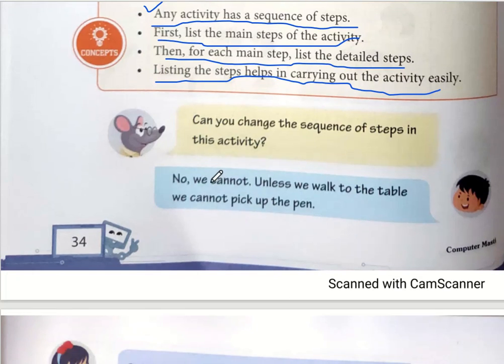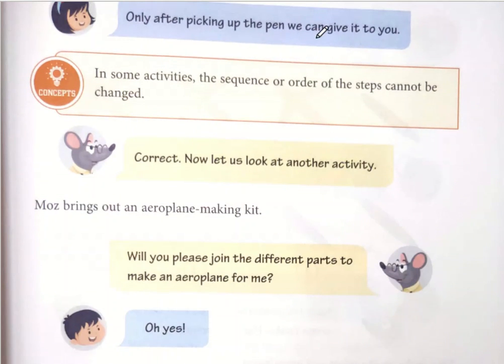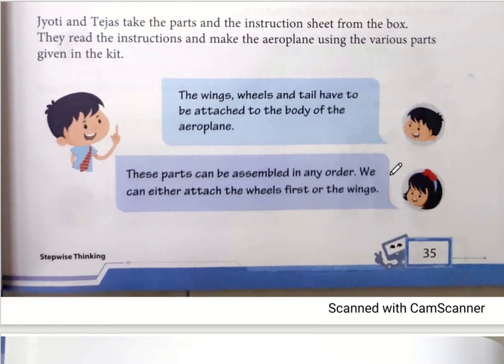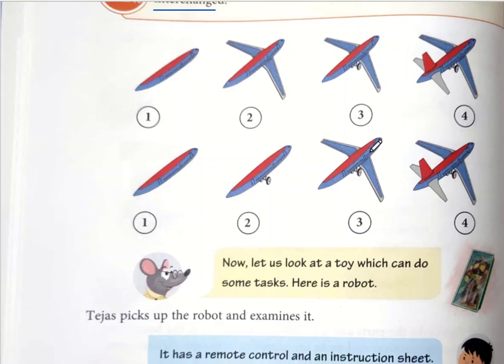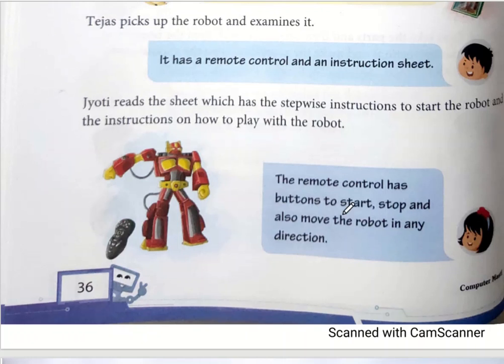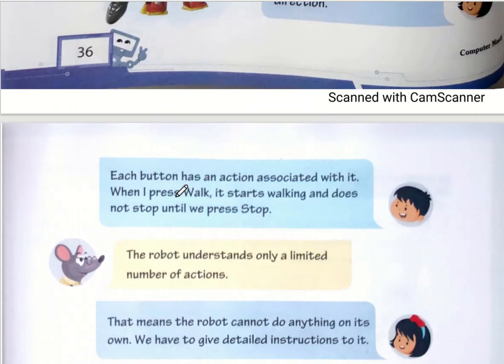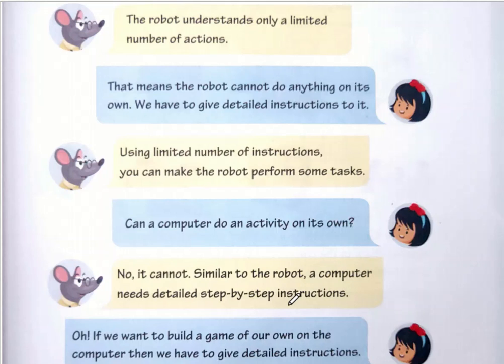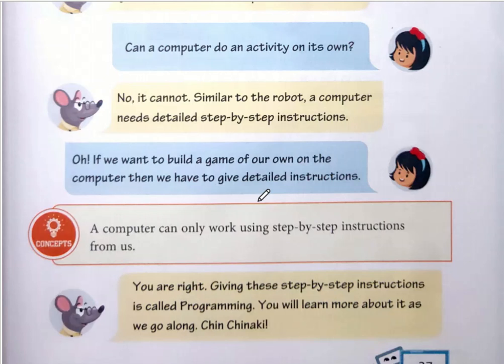L 2 Step Wise Thinking( from pg 31 onward) Part 2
Book Reading from pg 31 onward part 2